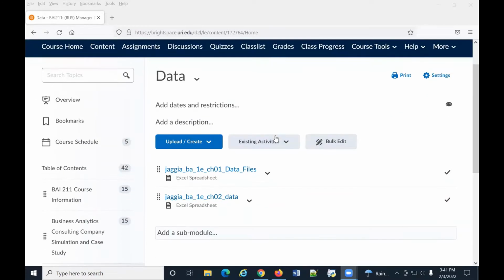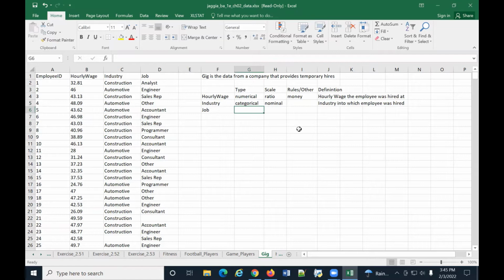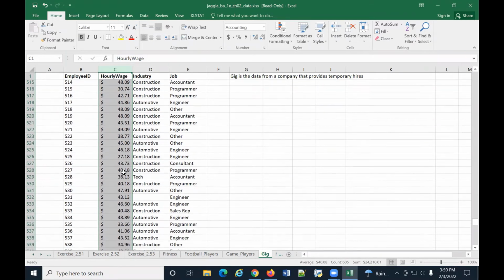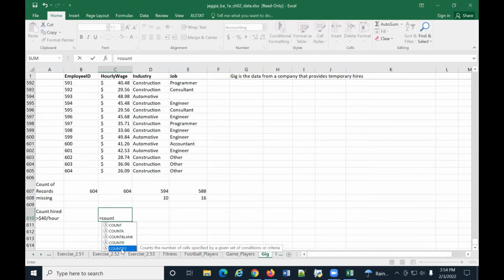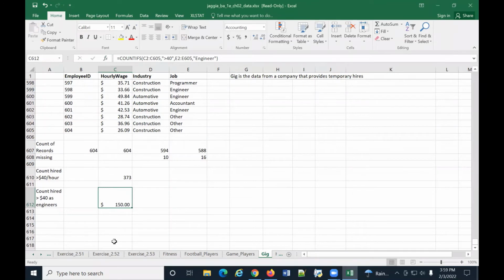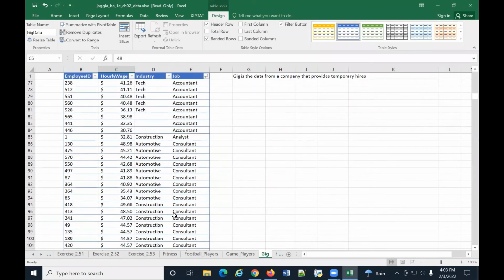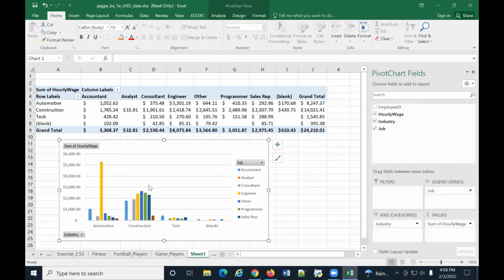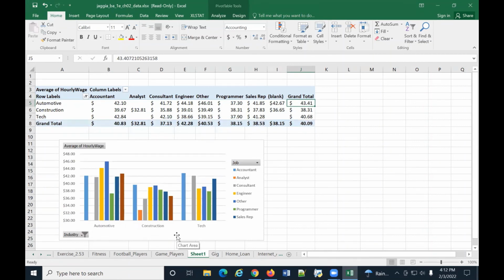BAI 211 Topic 2 2 Excel